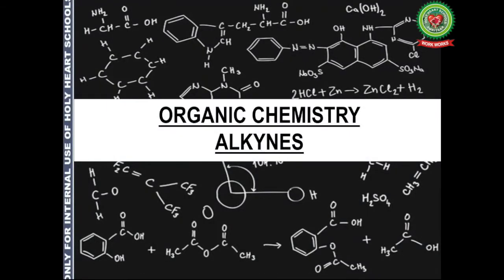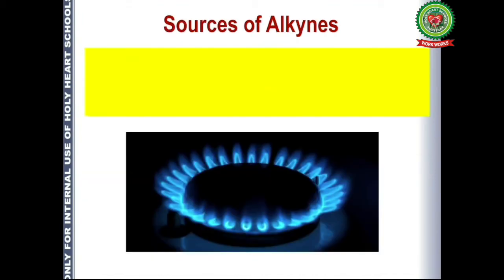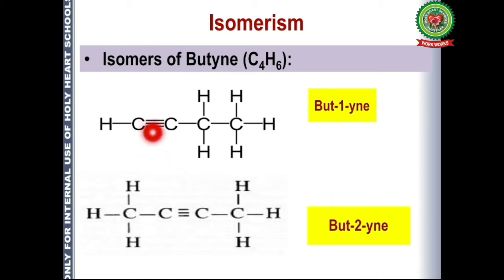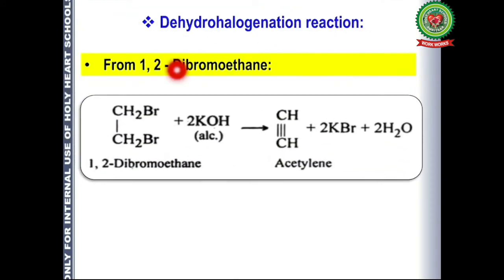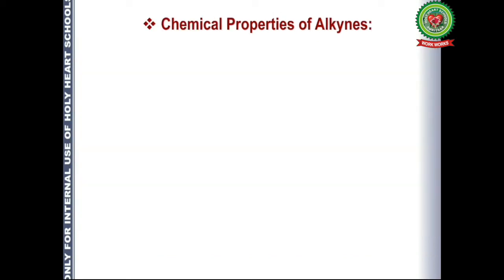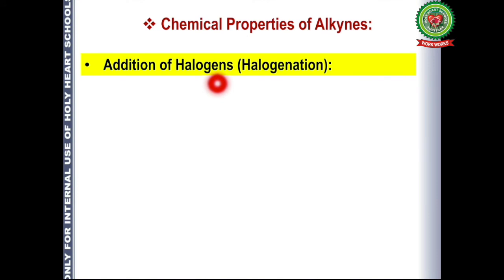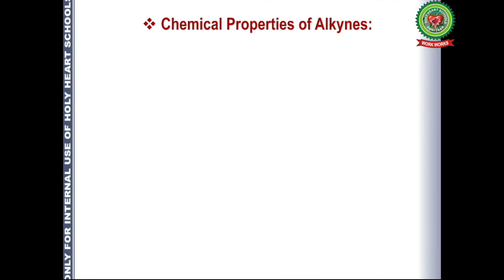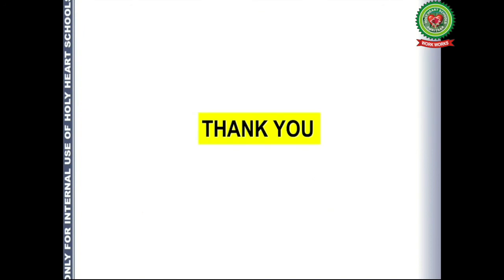Alkynes|Class 10|Chemistry|Holy Heart Schools